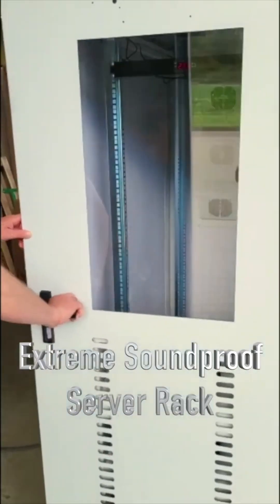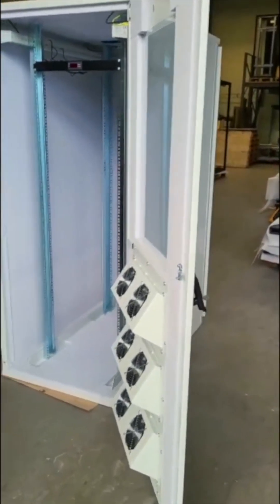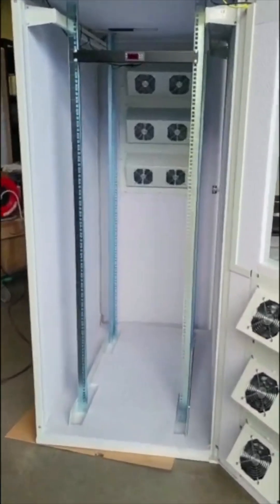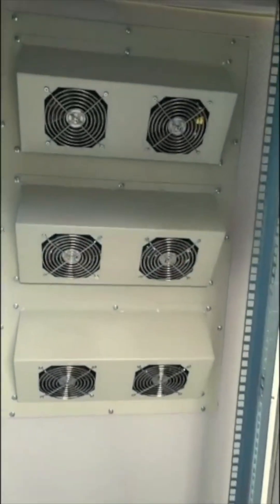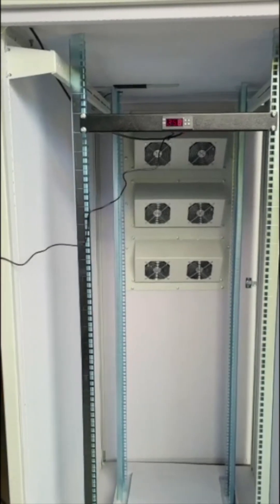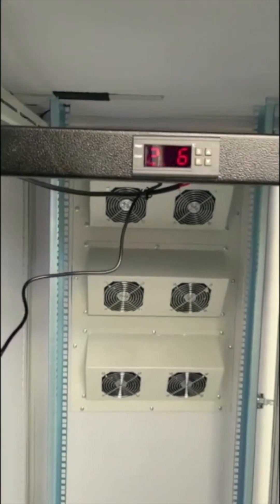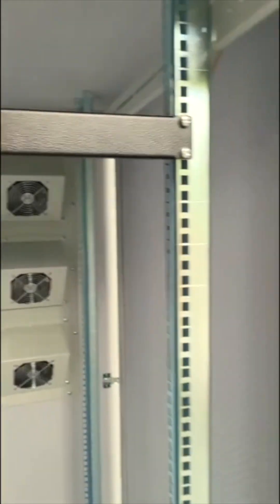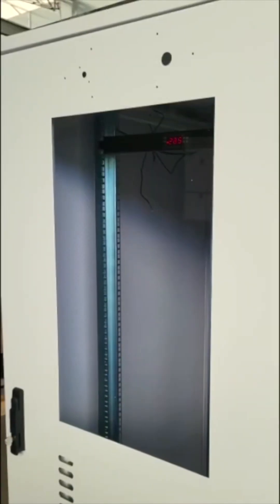Soundproofing Your Server Rack with Super Silent Fans and Insulation. Sound reduction up to 38dB.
🔇 Silence engineered—Lehmann IT’s acoustic server rack solutions. In this video, we take you inside Lehmann IT’s soundproofing process for 19-inch server cabinets, designed for environments where noise reduction is critical. Offices, clinics, conference rooms, and training spaces all benefit from quieter IT infrastructure—and we deliver exactly that.

Our approach combines:

Super silent fans with low decibel output for efficient, quiet airflow

Precision-cut acoustic foam insulation to absorb and dampen internal noise

Targeted frequency control across the 100Hz–6300Hz range, where human speech and ambient sound are most perceptible

Measured sound reduction of up to 10dB—transforming loud server racks into whisper-quiet systems

Why does this matter? Noise in the 2000Hz–5000Hz range directly affects concentration, communication, and comfort. Reducing these frequencies improves productivity and protects hearing—especially in shared workspaces. Our cabinets are designed to minimize disruptive sound while maintaining optimal cooling and airflow.

Whether you're upgrading an office or designing a low-noise IT zone, Lehmann IT’s acoustic racks offer a professional, high-performance solution.